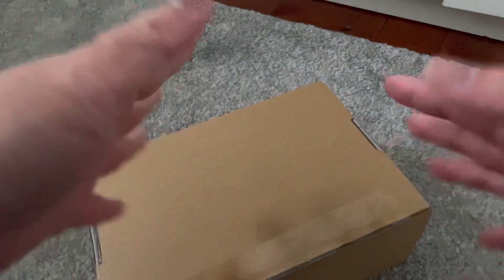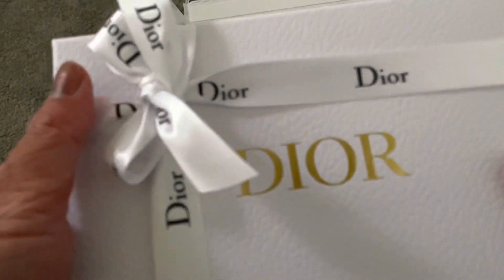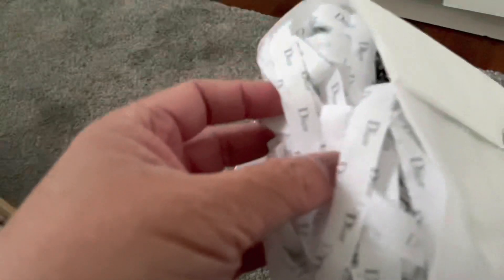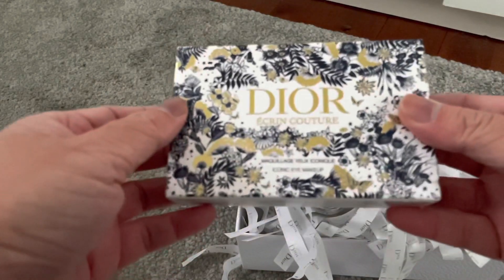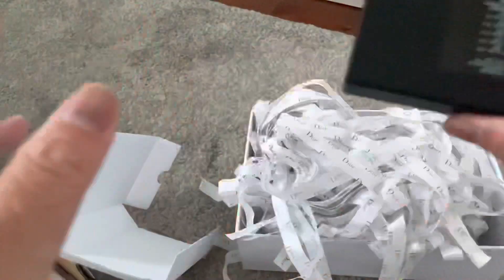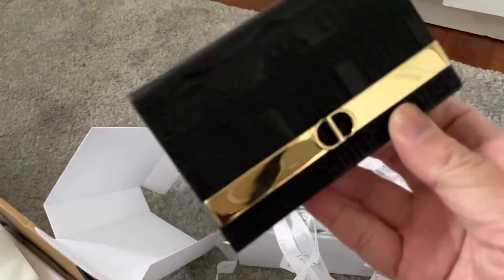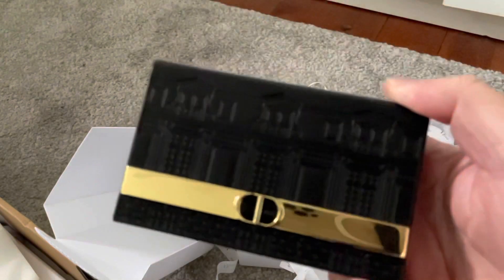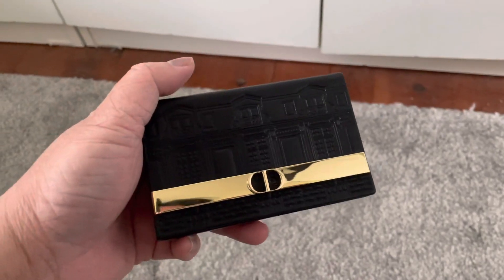Dior Holiday 2021 Unboxings Part 1 of 3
Dior Holiday 2021 Make Up Collection Haul

“The Atelier of Dreams

This Holiday Season, make your dreams flower with the most extraordinary Dior gifts.”*

Retrieved 18 October 2021